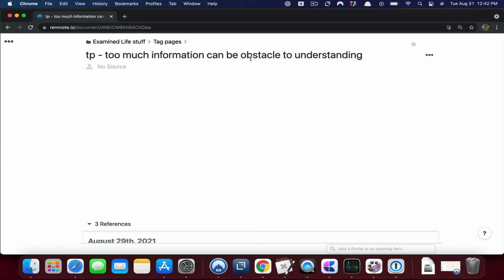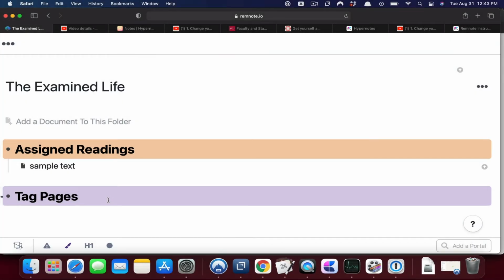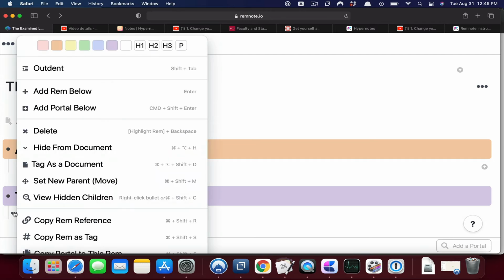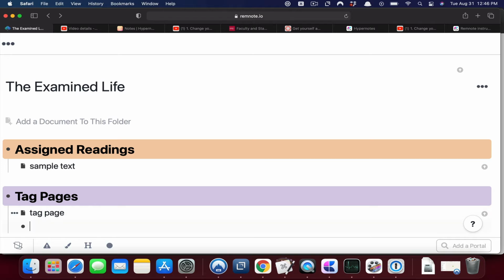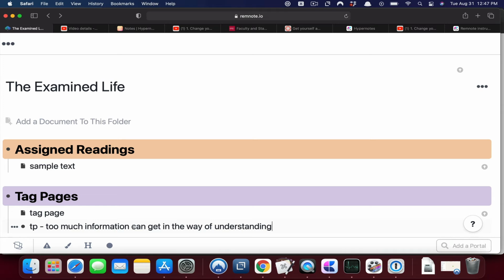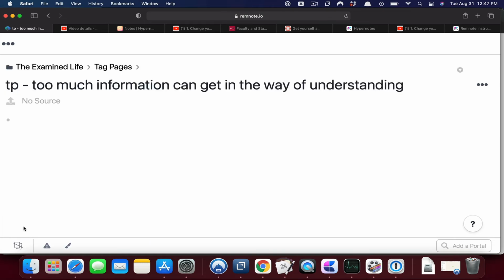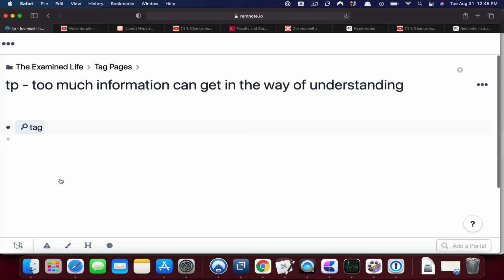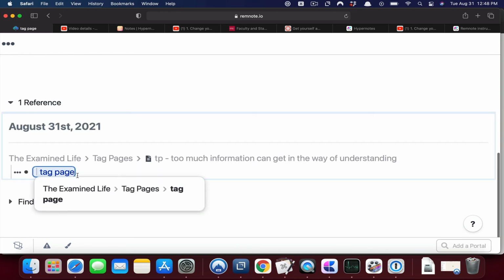4. Create a tag page in Remnote (Fall 2021)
Looking to master Remnote? This and other tutorials in this series are unlikely to help you do that. The tutorials are instead intended for those who want to use Remnote to engage in close readings of philosophical texts and take notes on those texts in a Zettelkasten-ish way.